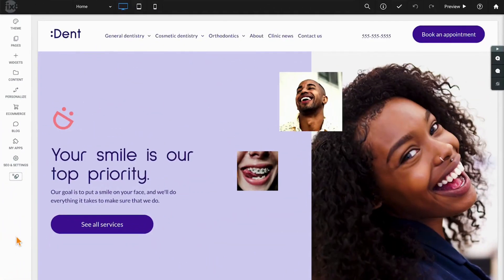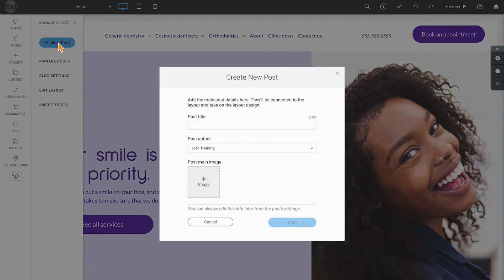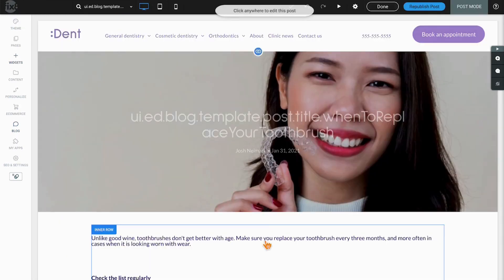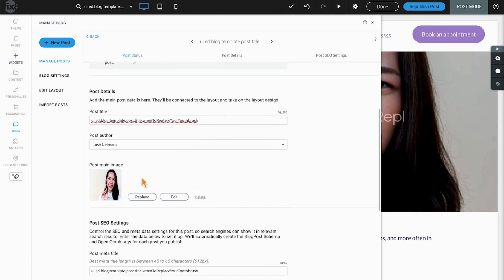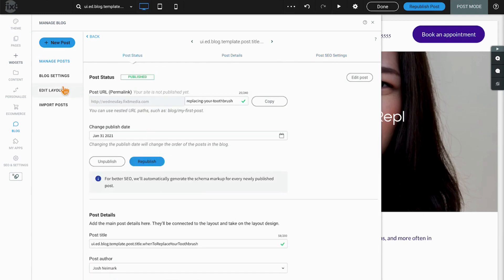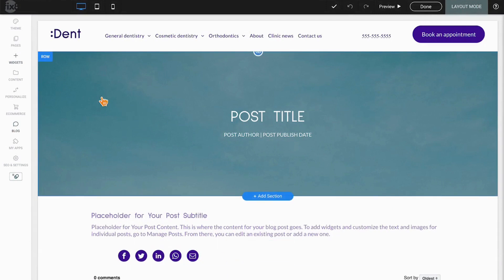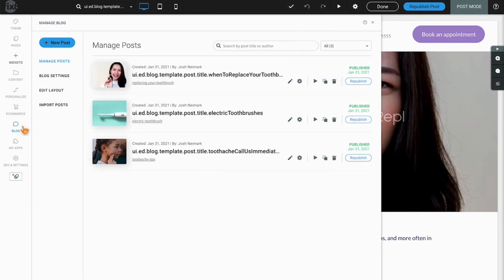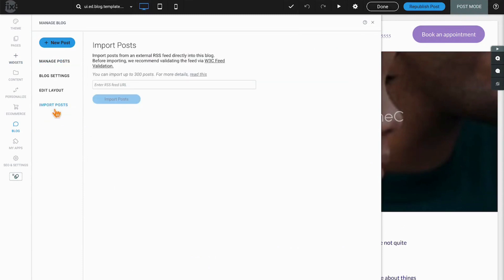Working With The Duda Blog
Join Joshua Neimak, CEO of Fix8 Media and a seasoned web designer with over 25 years of industry experience, in this comprehensive YouTube tutorial as he demystifies the power of the Duda blog. Unleash your website's potential with this step-by-step guide that delves into the intricacies of the Duda blog and its robust functionality. Whether you're a beginner or an experienced web designer, Joshua's expert insights and practical tips will equip you with the knowledge you need to optimize your blog's layout, enhance user engagement, and amplify your online presence. Don't miss out on this invaluable opportunity to master the art of the Duda blog and take your website to new heights.

Introduction: (0:00)
Creating a Blog Post: (0:42)
Setting: (1:42)
Post SEO Setting: (2:09)
Post Tags: (2:25)
No Index: (2:32)
Blog Settings: (2:42)
RSS Feed: (2:52)
Edit Post Layout: (3:03)
Import Posts: (4:30)